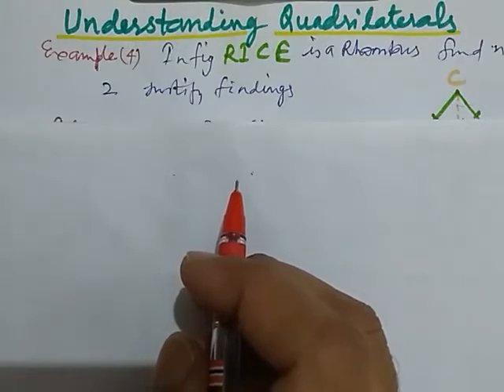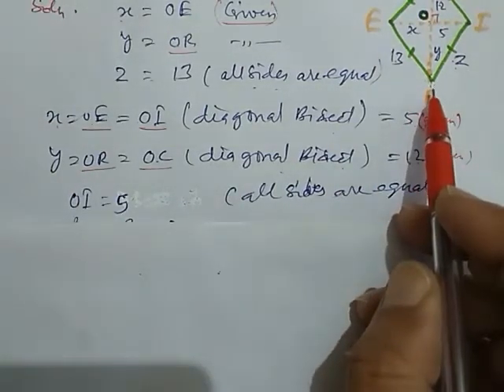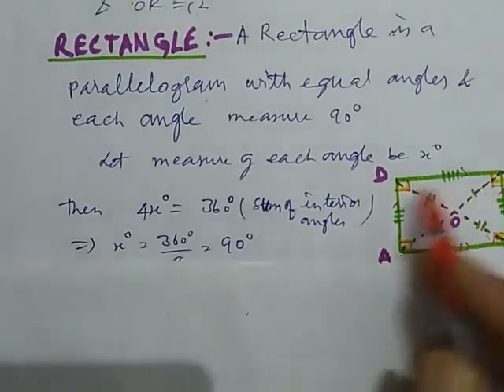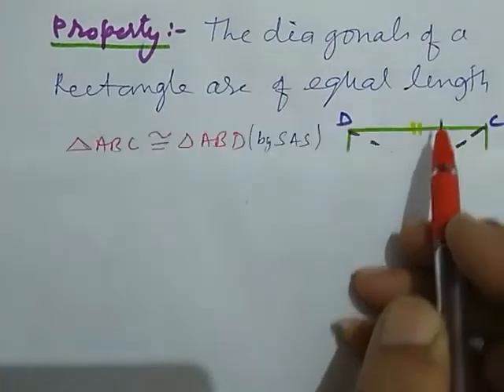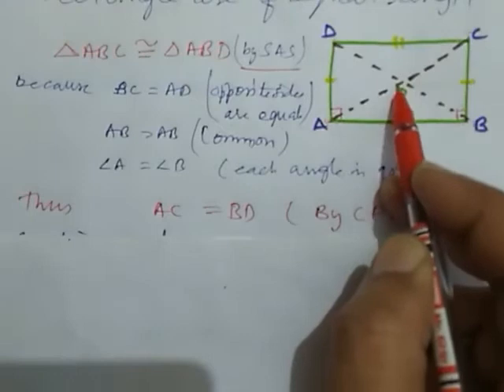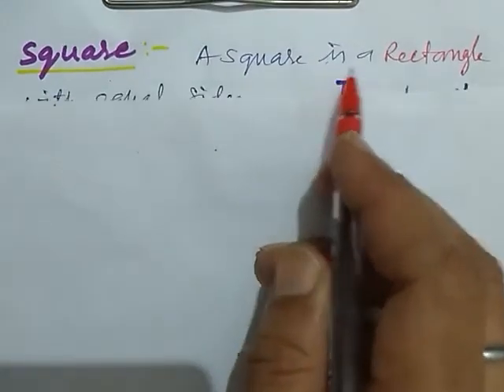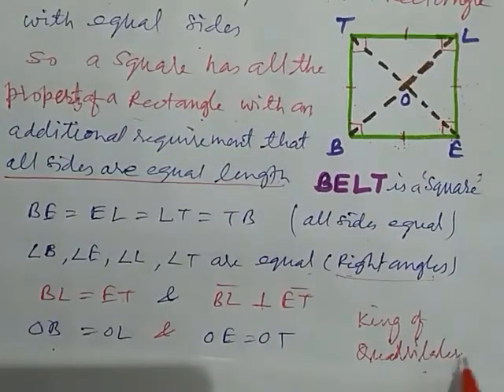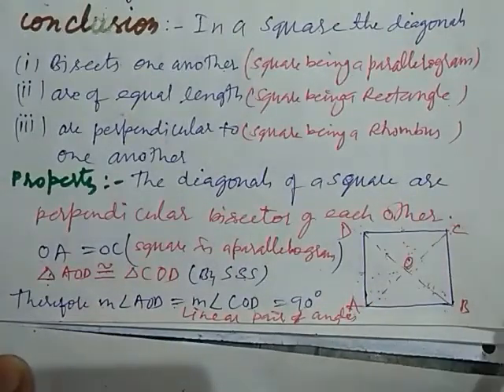Maths class for 8th(A&B),Ch. 3 Understanding Quadrilaterals, By I.C.Baleechwal, on 30/09/2020 .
Study of Rectangle, Square and their characteristics properties, solving some Examples etc.